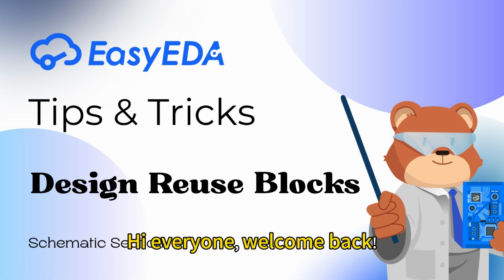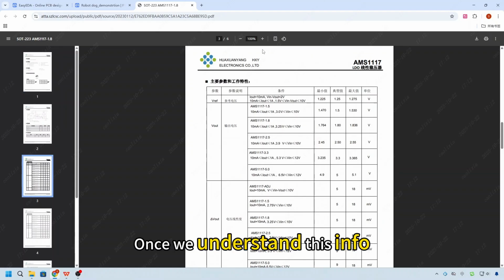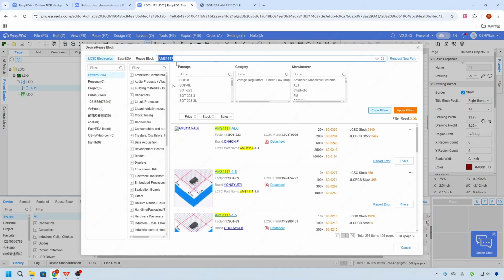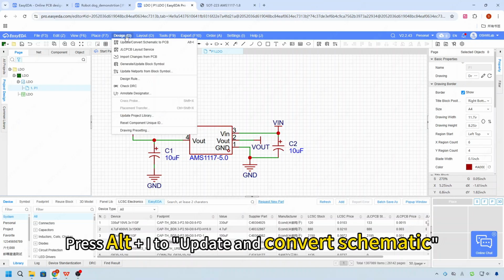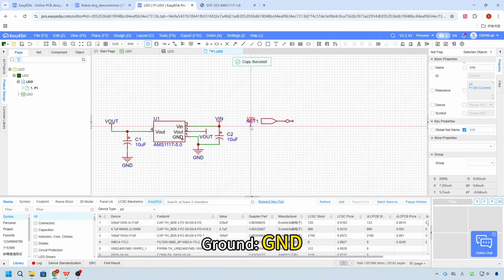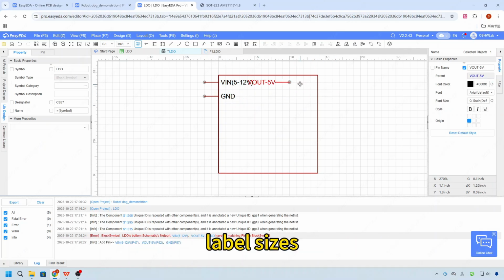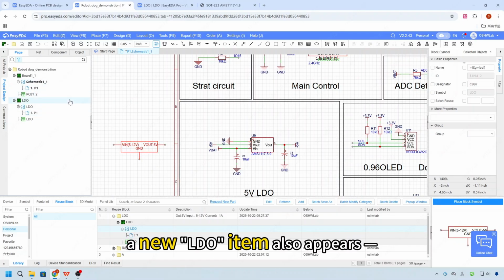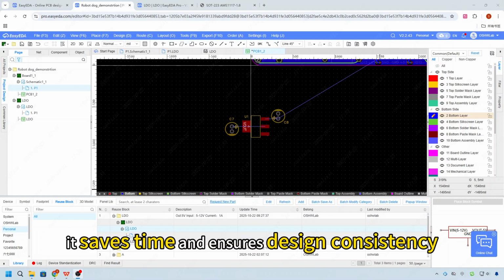Quick Tips [Schematic 32]: Design Reuse Blocks